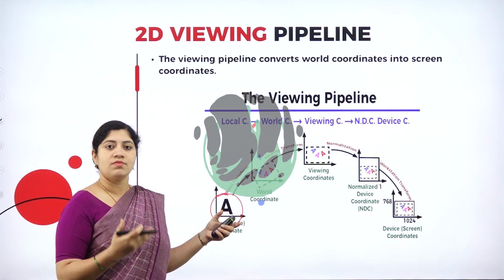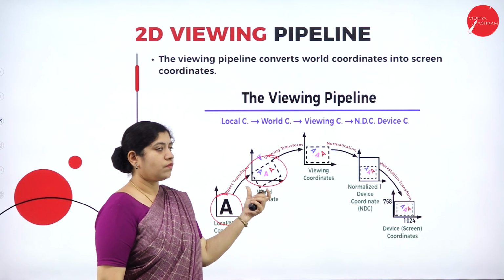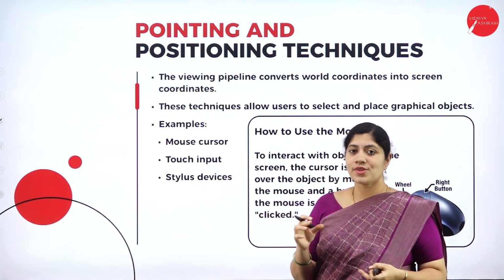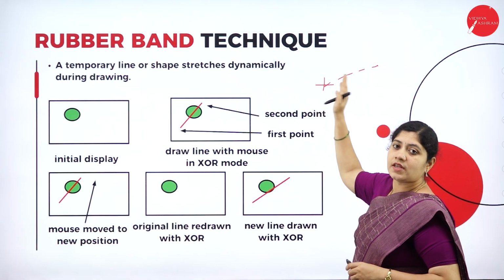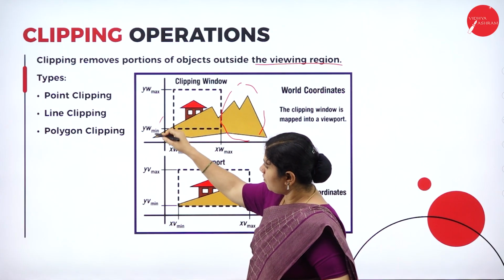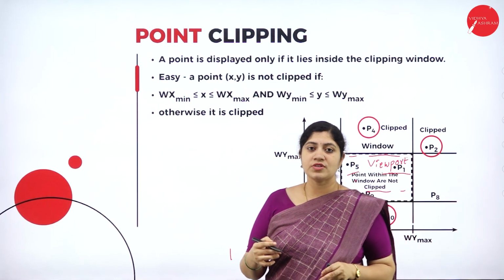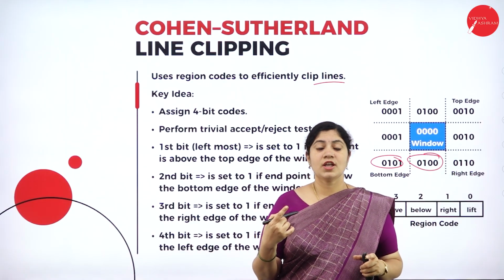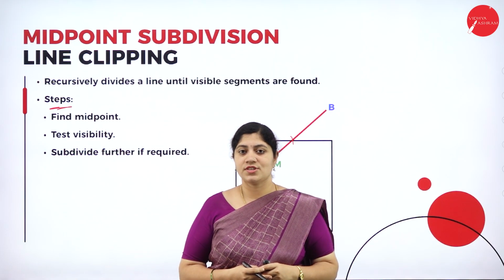DAY 04 | COMPUTER GRAPHICS & MULTIMEDIA | V SEM | BCA | COMPUTER GRAPHICS FUNDAEMENTALS | L2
Course : BCA
Semester : V SEM
Subject : COMPUTER GRAPHICS & MULTIMEDIA
Chapter Name : COMPUTER GRAPHICS FUNDAMENTALS
Lecture : 2